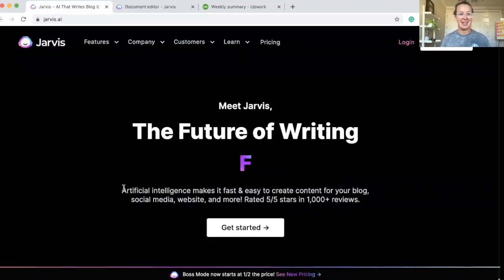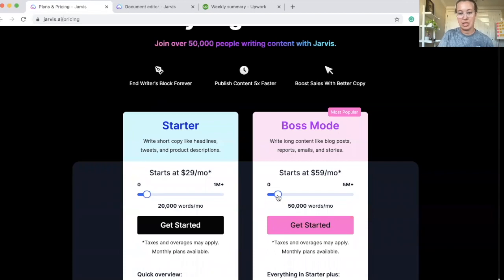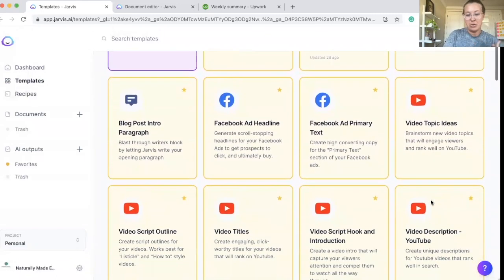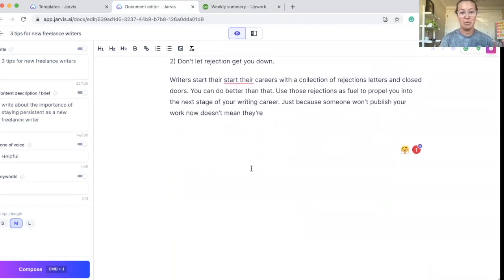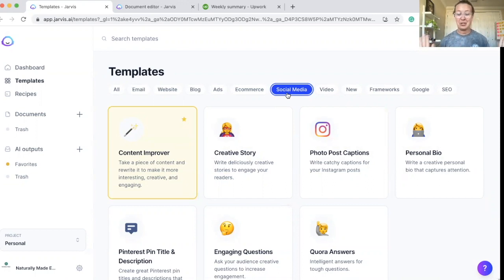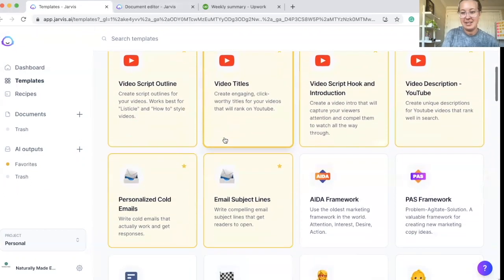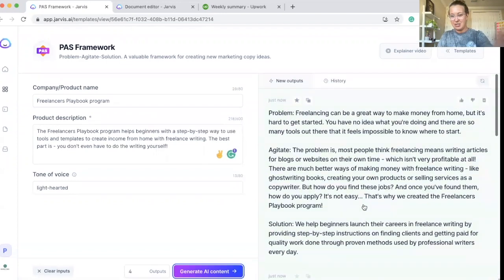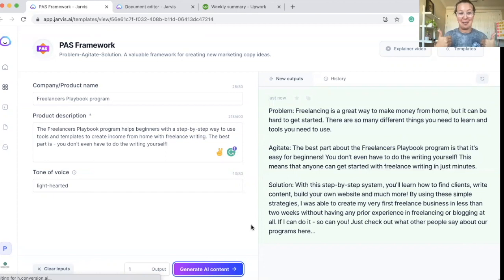Jasper.ai (Formerly Jarvis.ai) Review 2022 – Is It Worth It?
In this video, I review Jasper AI (Formerly Jarvis.ai) - a copywriting AI tool that can write your content for you! Is it worth the price? Watch and find out!

⚠️ Get 10,000 free words with Jasper.ai when you sign up with this link!

Grab Your Seat to My FREE Online Class to learn how I use Jarvis to make money on the side

Timecodes

0:00 - Intro
0:24 - What is Jasper AI?
0:40 - What to use Jasper AI for?
1:27 - Jasper AI pricing
3:06 - Jasper AI
3:39 - How I've made money with Jasper AI
4:16 - Jasper AI long-form assistant
4:52 - Jasper AI Templates
8:05 - Final Thoughts